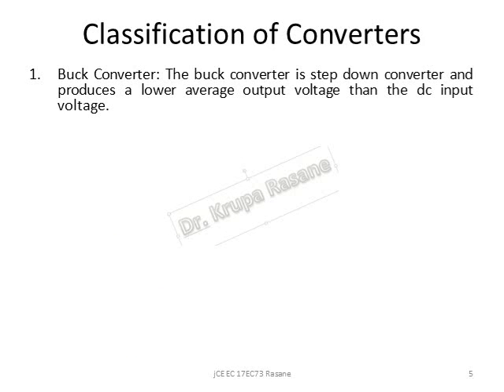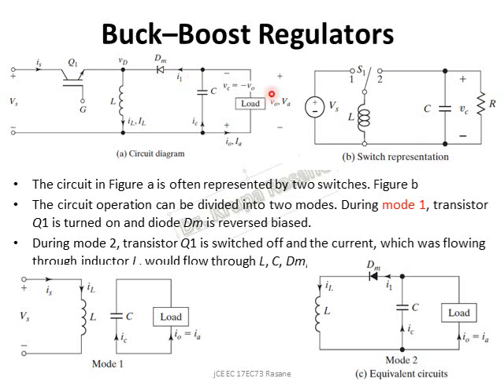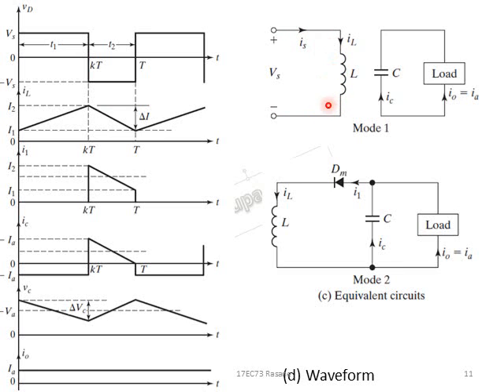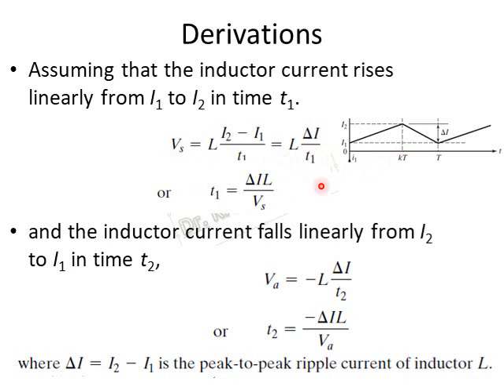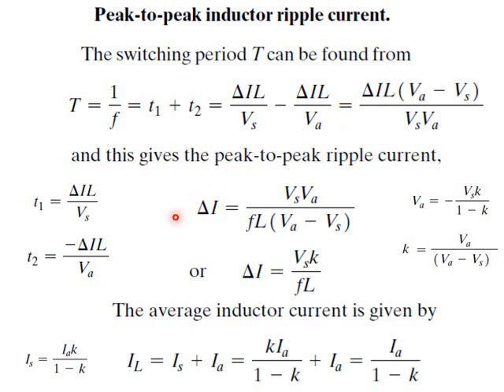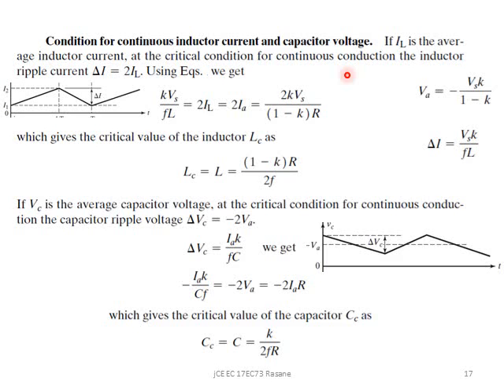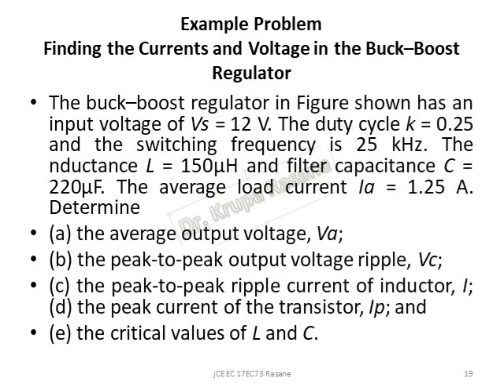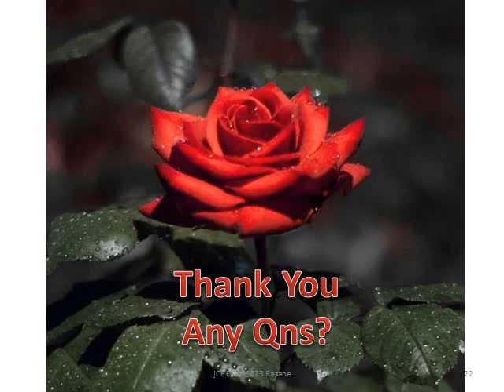JCE EC Module 4 9 POWER ELECTRONICS 17EC73 RASANE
Switching mode regulators, buck-boost CONVERTER
Text Books:
1. Mohammad H Rashid, Power Electronics, Circuits, Devices and Applications, 3rd/4th Edition, Pearson Education Inc, 2014, ISBN: 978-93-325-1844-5